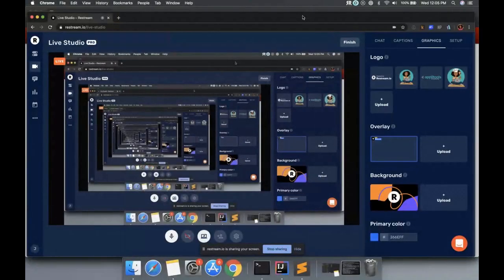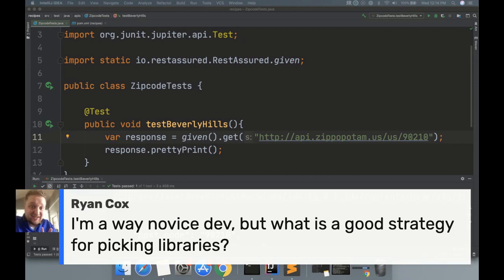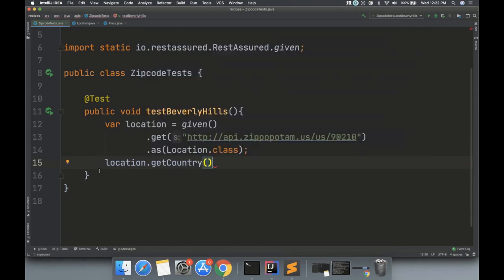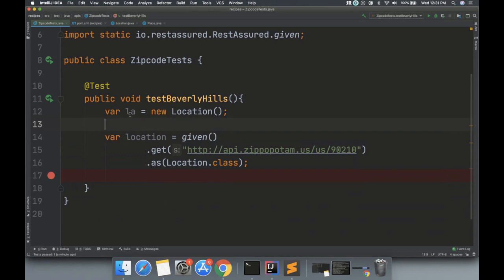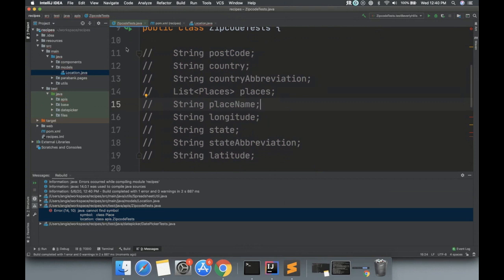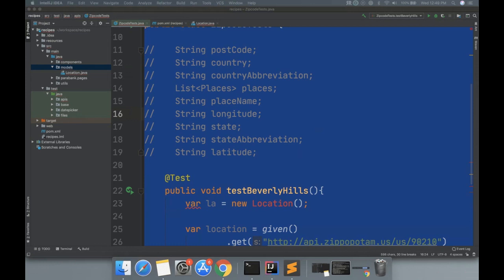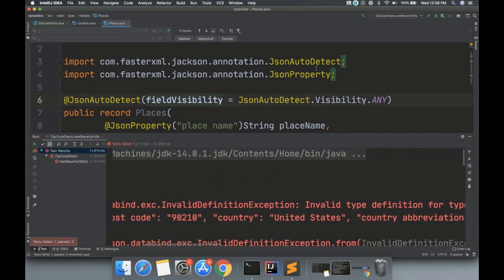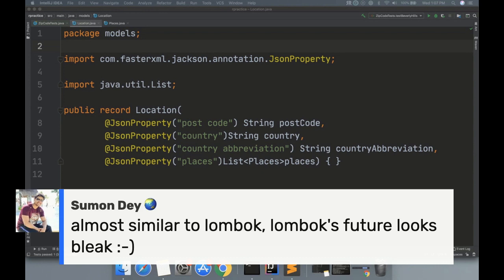Automation Recipe: Deserializing API Responses into Java Records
Using Java records to deserialize API response bodies for easier verification.